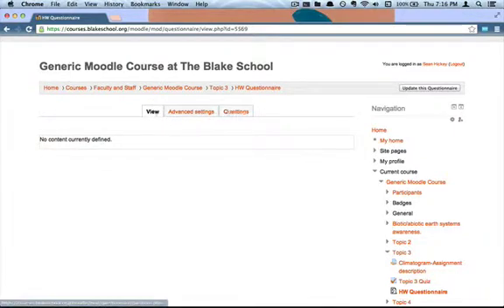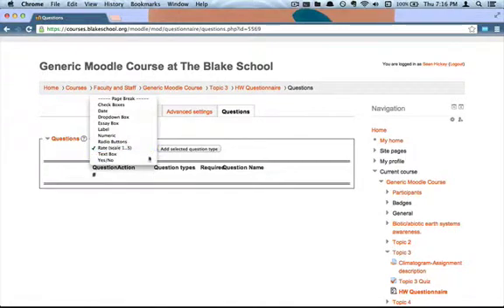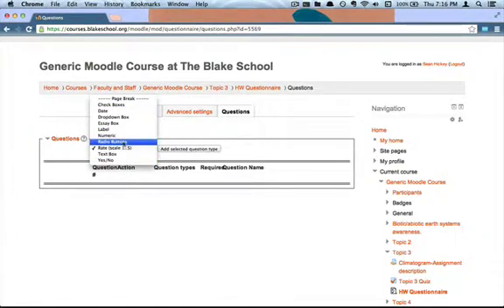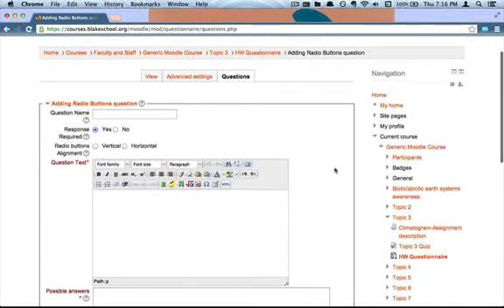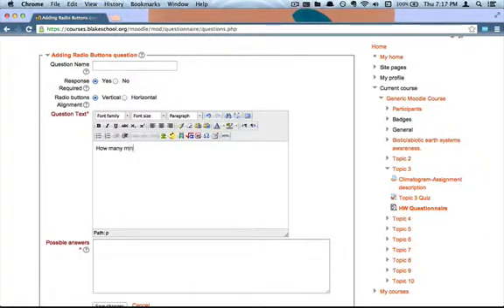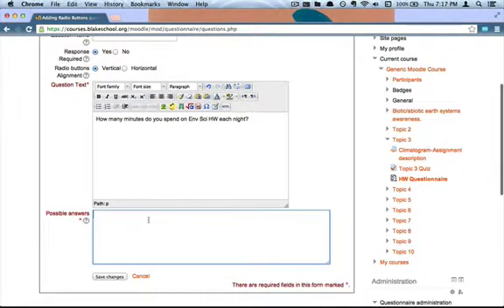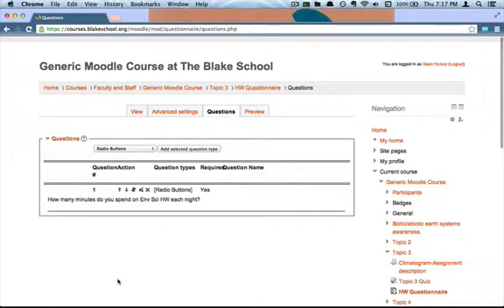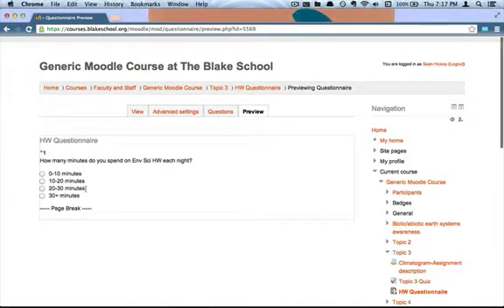Moodle Questionnaire - Part 2: Adding Questions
Explains the process of adding content into your Moodle questionnaire